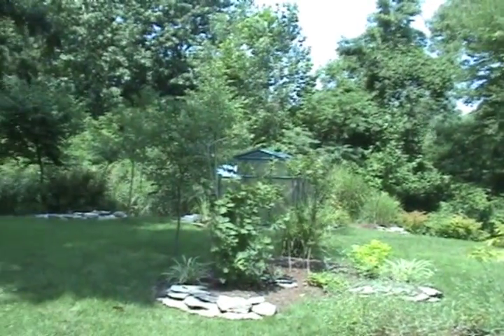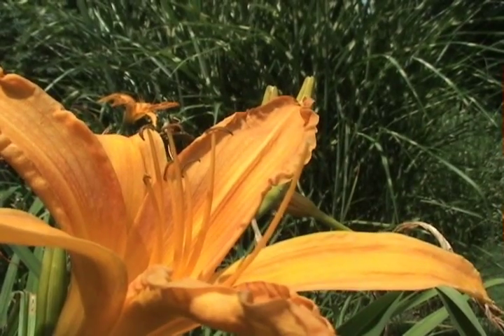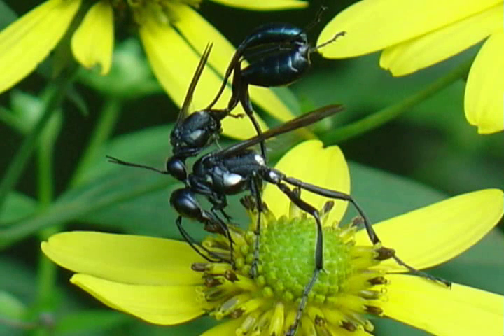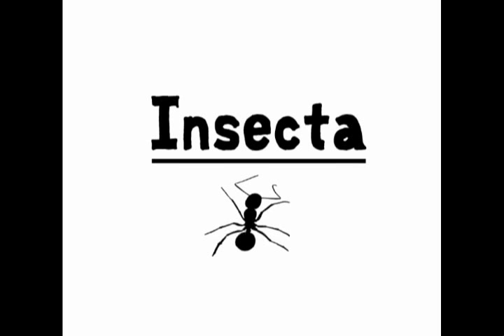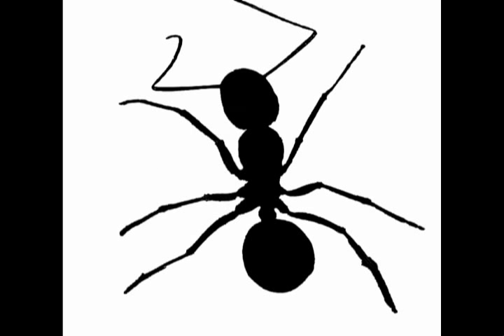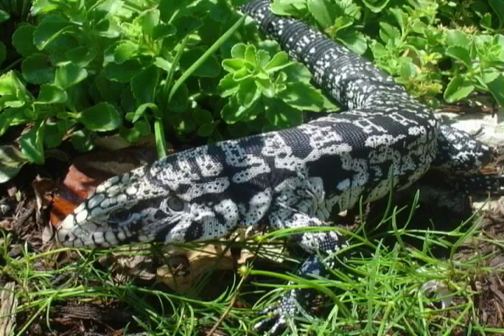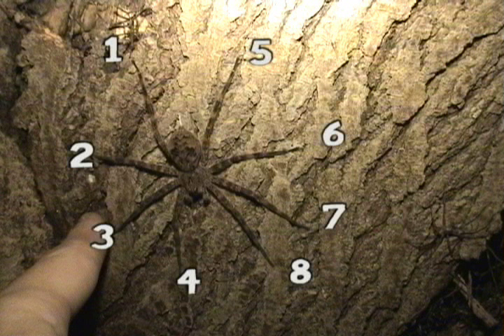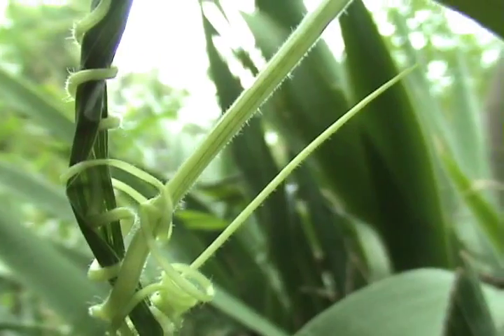Herping With Dylan: Insects (Pt. 1)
A five part video taking a look at the world of insects.
I highly suggest watching it in High Quality.

This is my first attempt at a full length documentary. My goal was to outdo the Frog Call video I made, and I feed satisfied that this is better. It is a bit different from the rest of the HWD videos but I feel that insects are a topic that needed a video. Most reptiles and amphibians eat insects, and as a kid I spent hours and hours catching insects to feed my lizards.

I have been wanting to make this video for a really long time but didn't really know how to approach it. You will have to excuse the length. I try to keep my videos short and to the point but there was no way to make a video about insects short and still do them any justice.

Some of this footage I shot for this is really amazing looking and youtube just dosent do it justice.

All video footage shot by:
Dylan Cebulske
Photographs by;
Dylan Cebulske & Amanda Stueckel